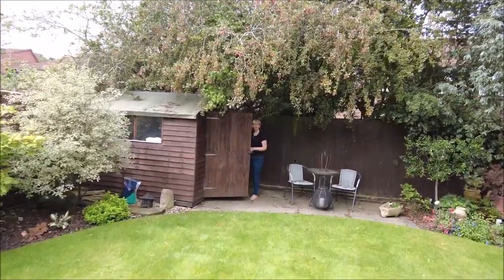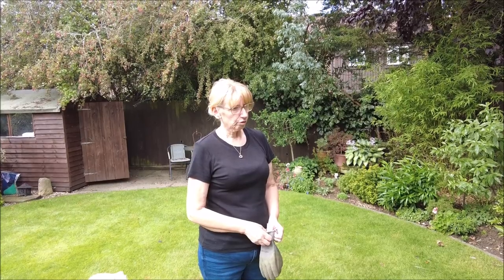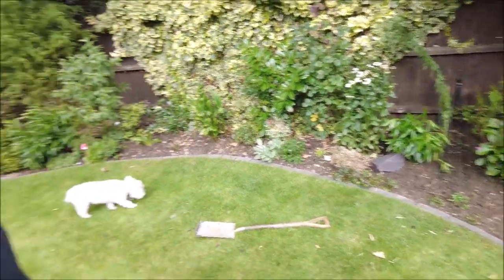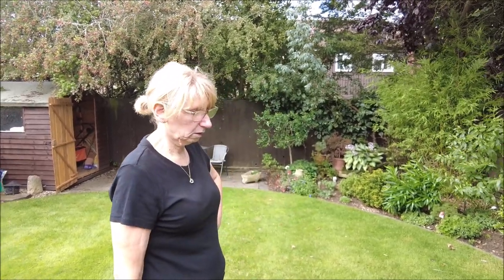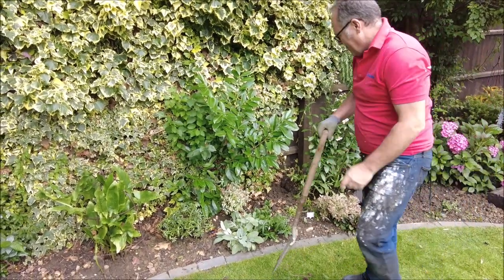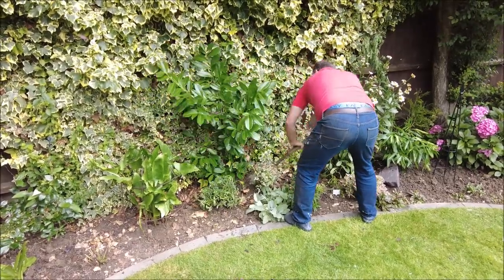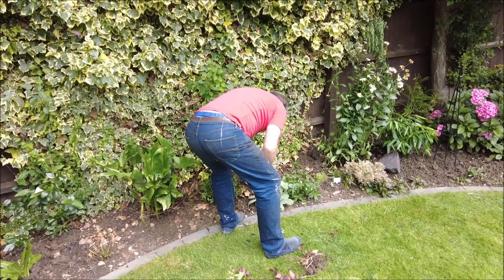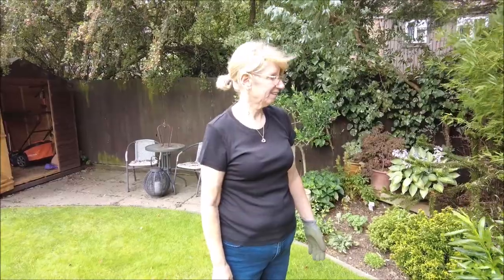Moving plants and creating space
After years of buying endless number of plants... it's time to dig some back up again   :)